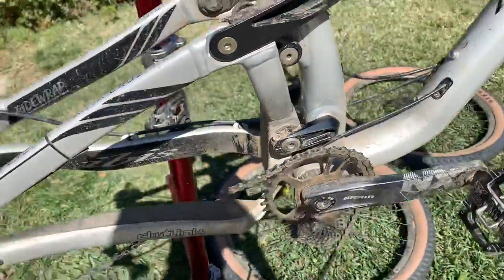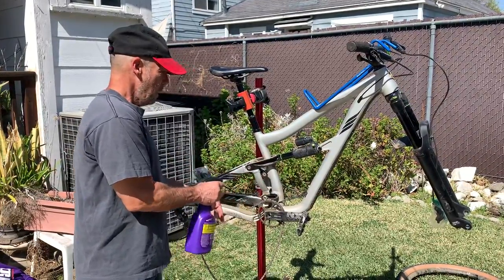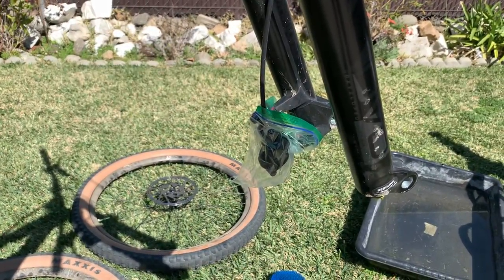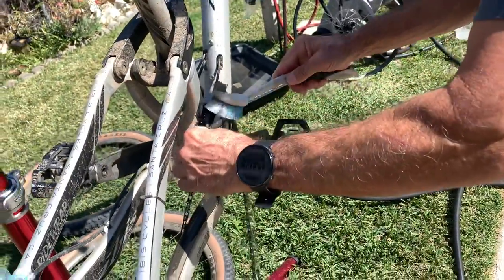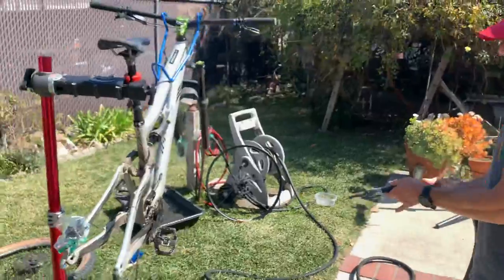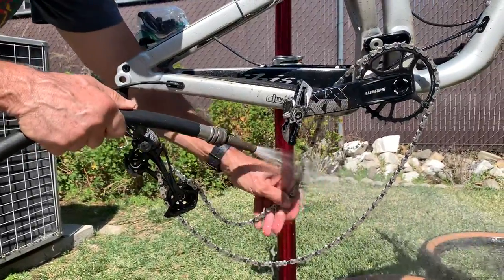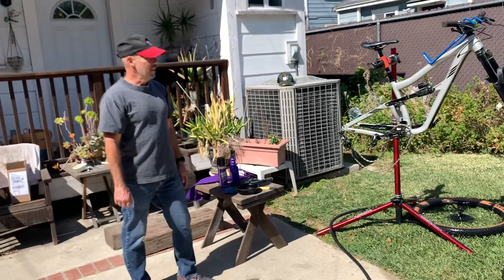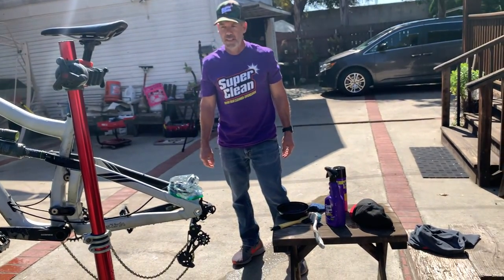Super Clean degreaser (part 1)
Trying out the Super Clean degreaser and shower you my method of cleaning my bikes